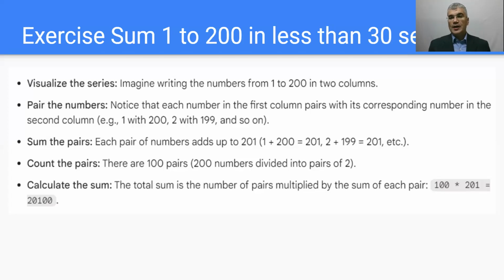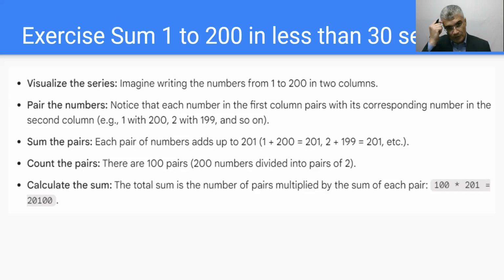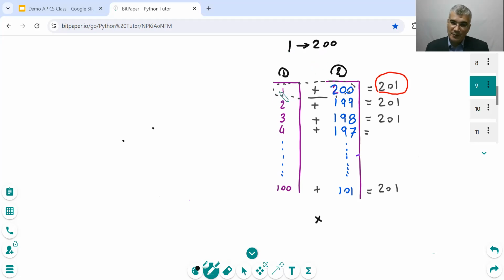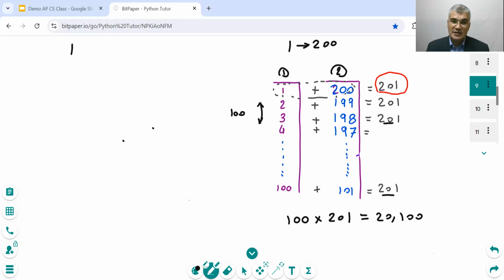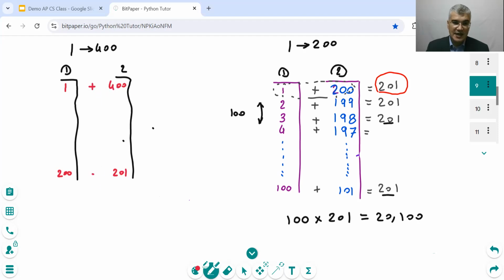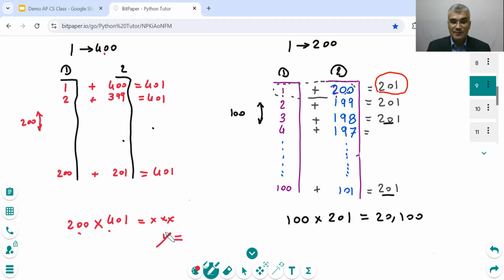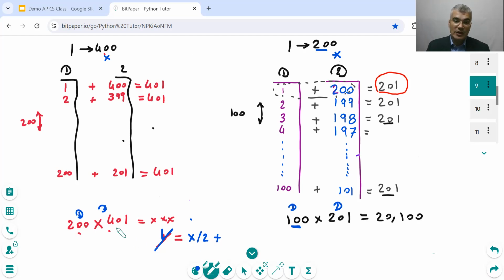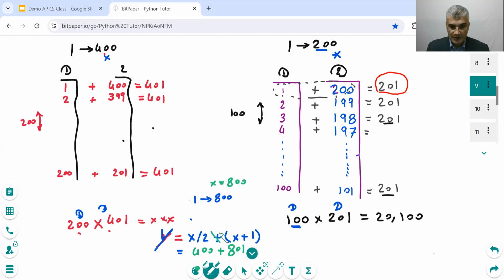Crack the Code: Discovering the Power of Computational Thinking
Curious about how to solve complex problems in seconds? Join us for an engaging demo session where we introduce the magic of Computational Thinking. We'll show you how to simplify daunting tasks, like summing numbers from 1 to 200, in under 30 seconds using smart problem-solving techniques. Learn how to recognize patterns and develop formulas that not only make math easier but also help you master the art of programming. This session is perfect for students eager to dive into computer science and see how thinking like a computer can make problem-solving a breeze. Don’t miss out—unlock the secrets of computational thinking today!